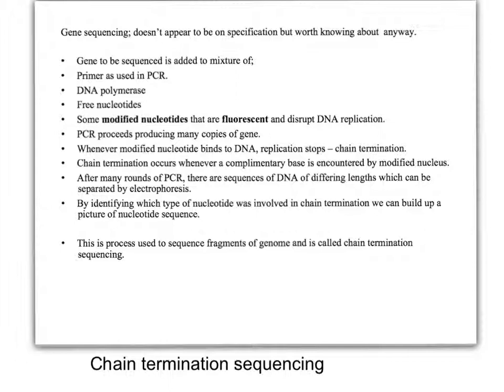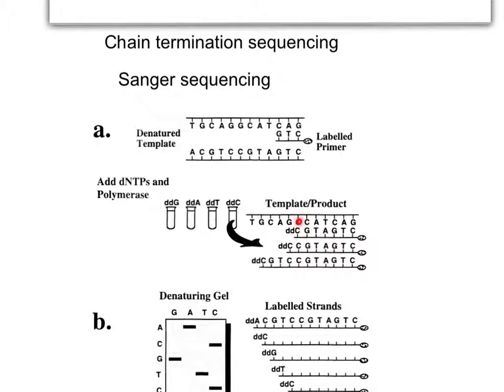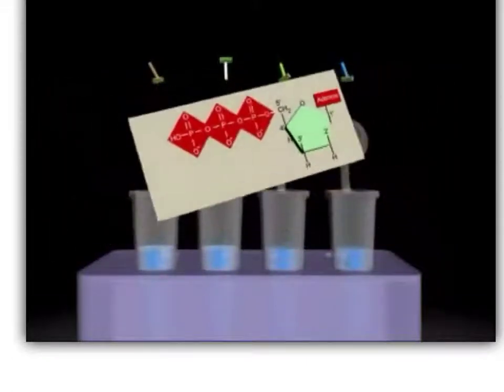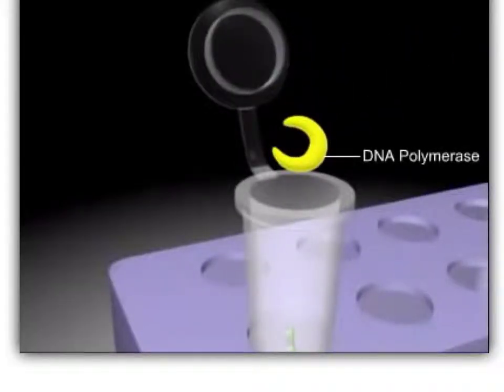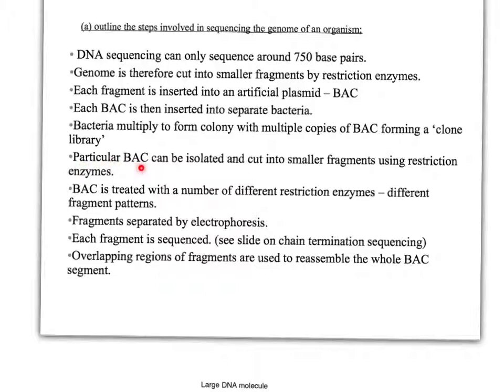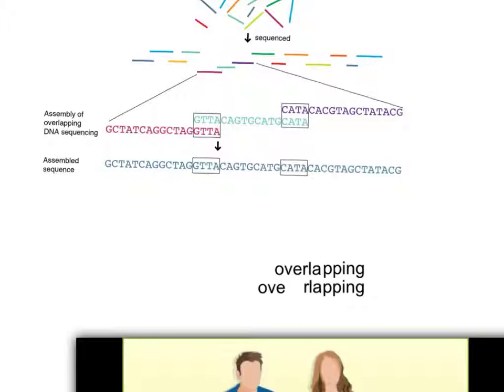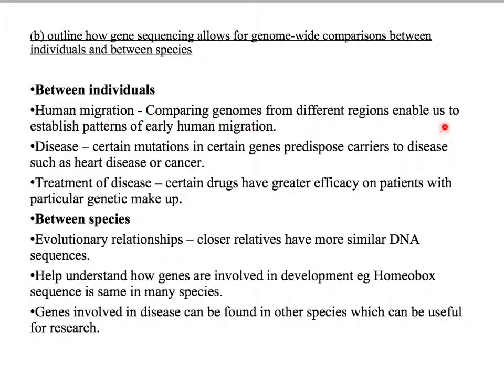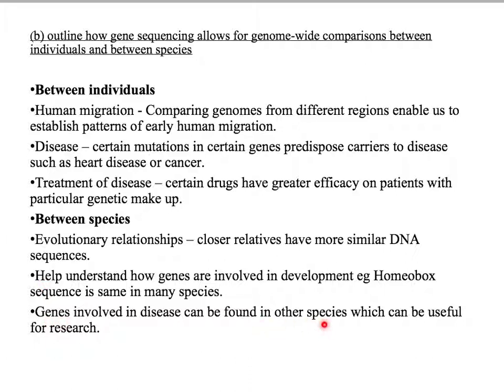F215 human genome njlm